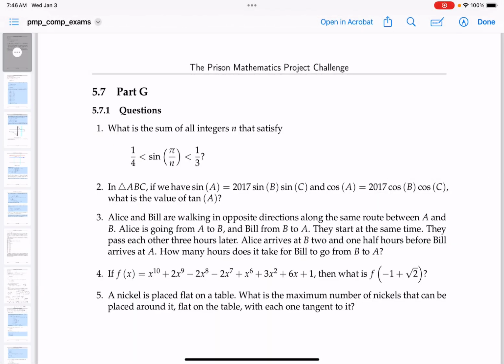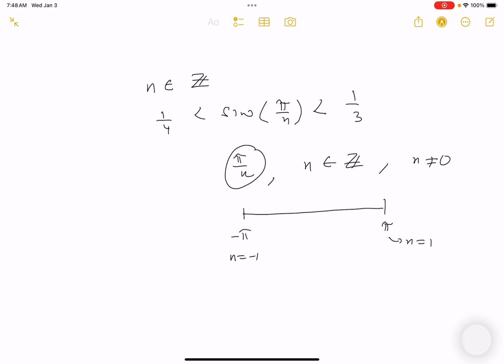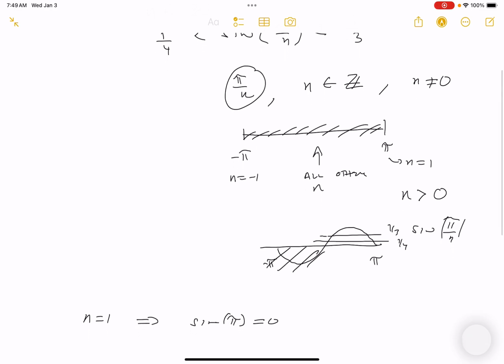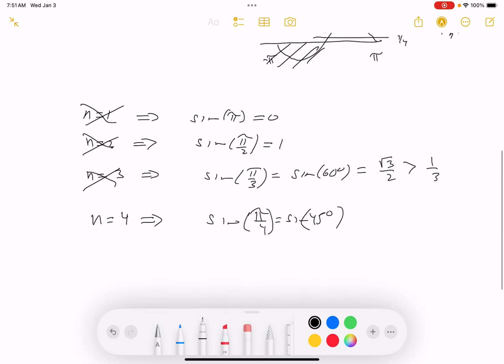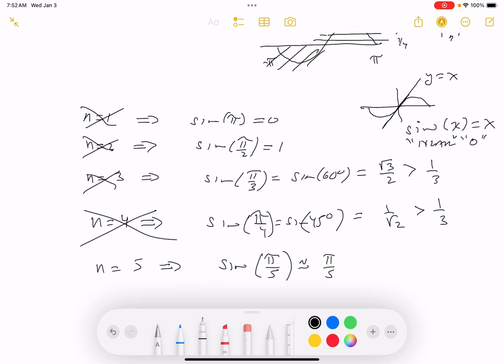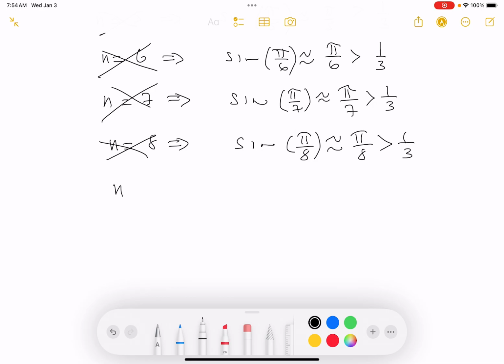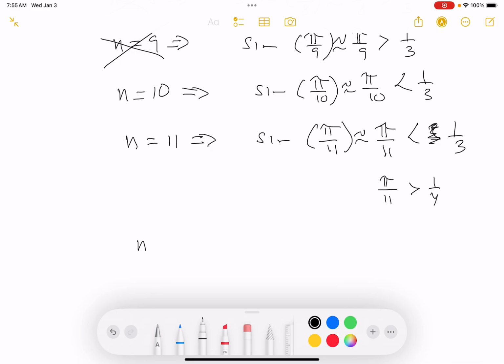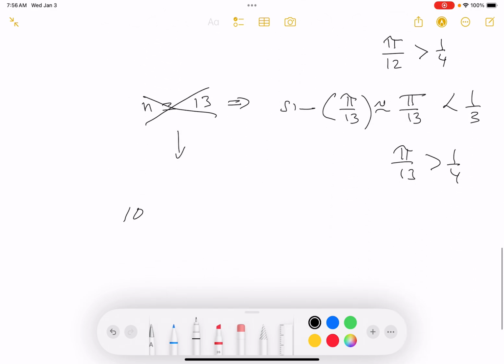pmp contest 05 07 01